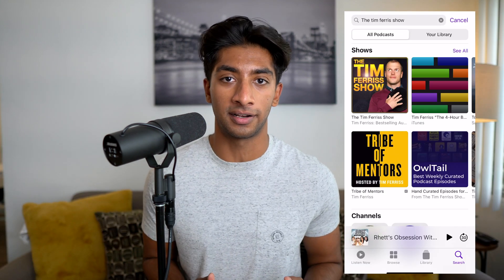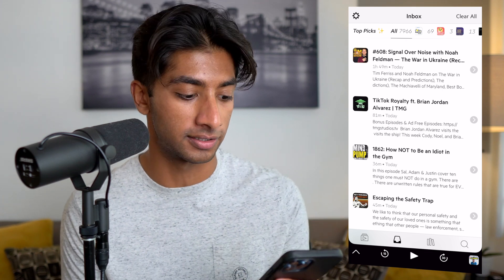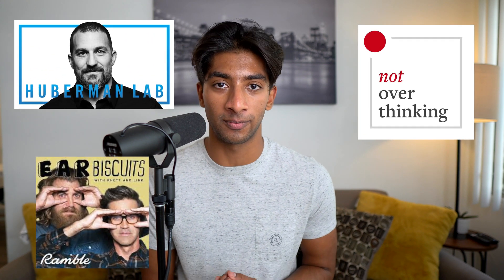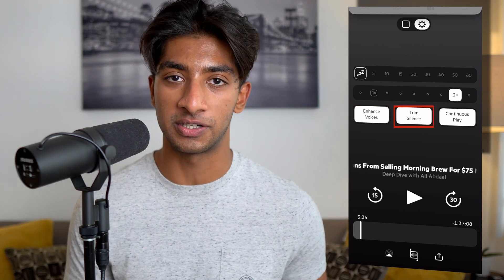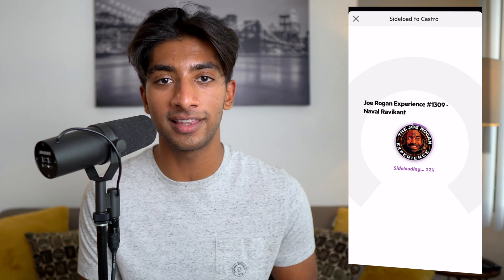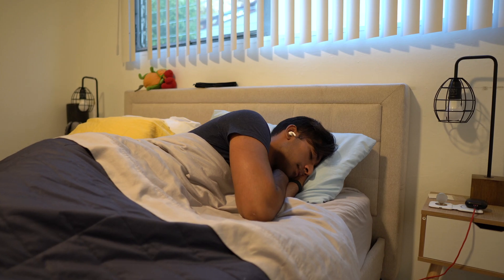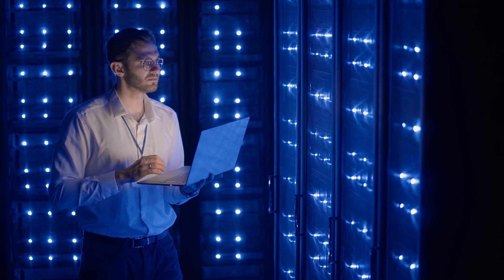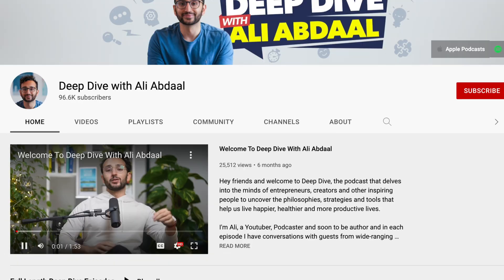What I've Learned from 1000+ Podcasts - My Podcast Workflow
Computer science students, new graduates, and bootcamp graduates...want to land your dream software engineering job/internship?

Today I'll be breaking down my podcast workflow- how I listened to over 1000 podcast episodes and why Castro is the ultimate podcast app. Enjoy!

00:00 - Introduction
00:28 - My History With Podcasts
01:08 - Why Castro is the GOAT
04:27 - Castro's Pro Features
06:42 - Why Castro is Better Than Spotify
07:50 - My Full Podcast Workflow
09:41 - Why I Love Podcasts So Much
10:50 - My Top 10 Podcast List

I'm Aman Manazir, a student studying computer science at university. I make videos about technology, productivity, and study skills.